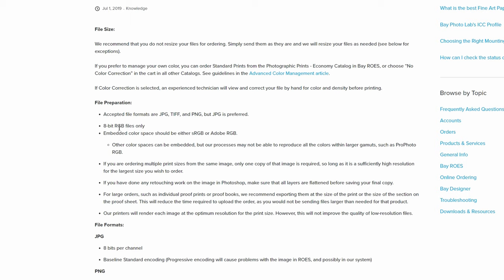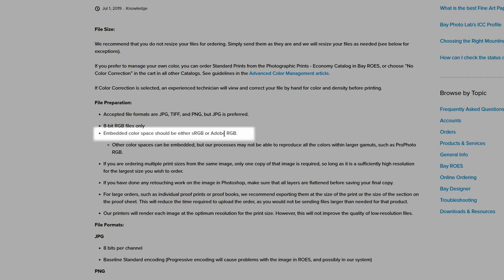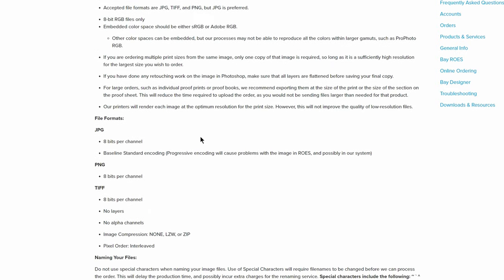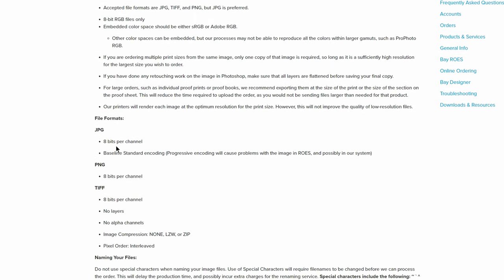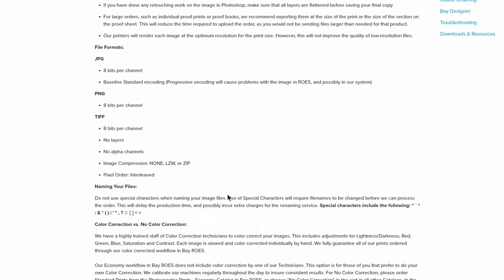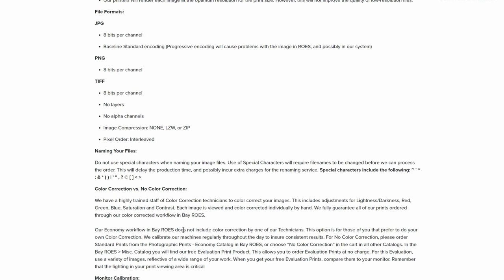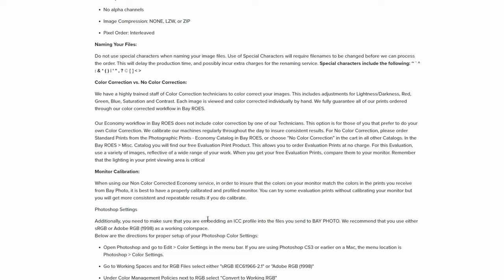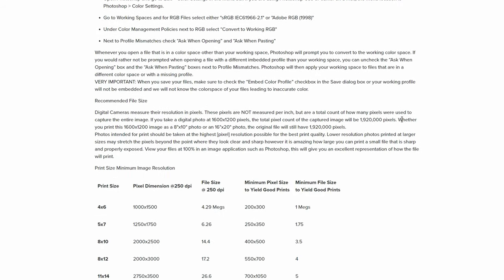Printing on Acrylic: Start-to-Finish Printing Process | Nature Photography | BayPhoto.com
Join Matt Meisenheimer for a look into the printing process from start to finish. He takes one of his favorite images from a trip to Gates of the Arctic National Park and walks through every step from file prep to ordering the print. He covers how to prepare for print in Adobe Lightroom Classic CC and Adobe Photoshop CC (his preferred workflow).

Matt's go-to print lab is BayPhoto (bayphoto.com). He routinely uses them for both acrylic and paper prints. Acrylic is Matt's favorite medium for high-quality nature photography prints.

In this video, Matt covers luminance and color adjustments, sharpening, soft proofing, hard proofing, and much more! There is a ton of content in this video so check out the table of contents below to navigate sections.

0:00 Introduction & Overview of Print Process
2:19 Important Things to Know Before Printing (Guidelines & ICC Profiles)
7:20 How to Prep for Print in Adobe Lightroom Classic
29:04 How to Prep for Print in Adobe Photoshop
58:17 Order Process on BayPhoto.com & Ordering the Hard Proof Copy
1:03:29 Assessing the Hard Proof & Making Final Adjustments
1:06:54 Ordering the Final 24x36" Acrylic Print on BayPhoto.com
1:08:33 Unboxing the Final Print & Closing Thoughts

Learn about Backcountry Journeys once in a lifetime photo tours and workshops!